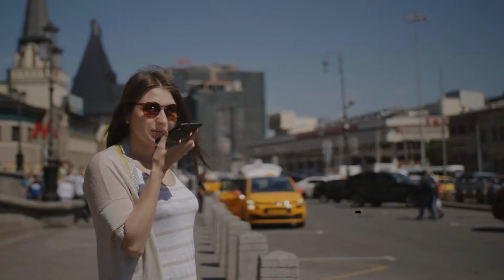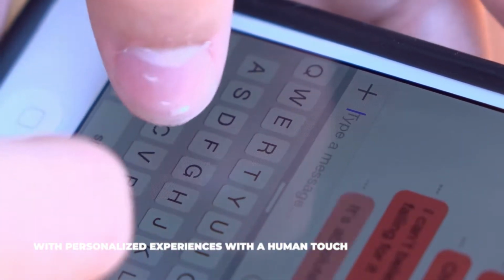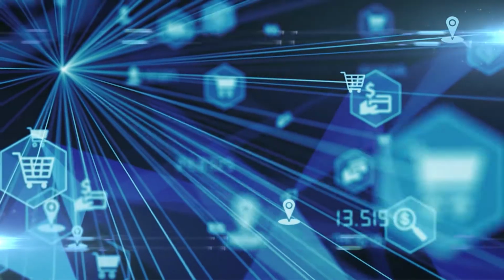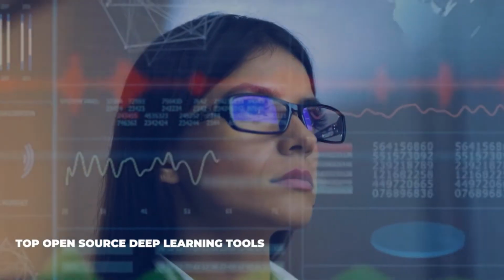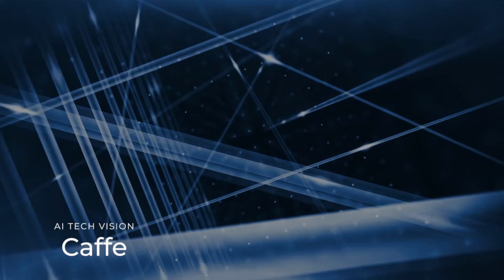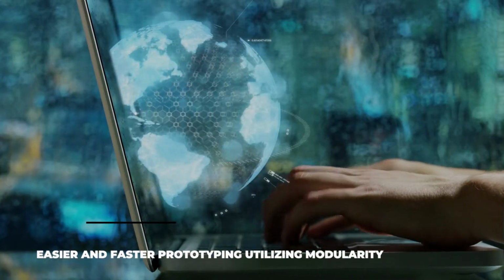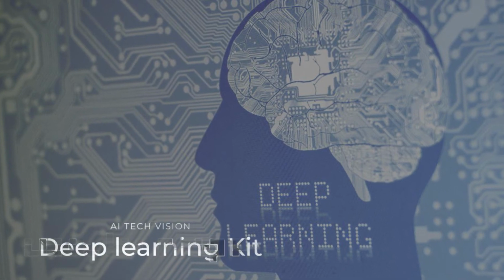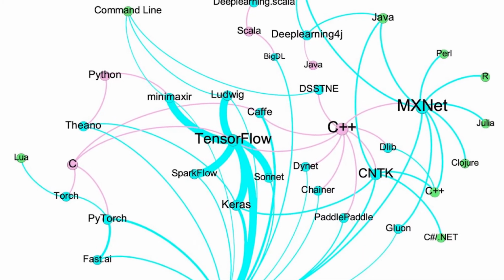Commonly Used Deep Learning Applications And Open Source Tools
Welcome to AI Tech Vision. You are currently watching: Commonly Used Deep Learning Applications And Open Source Tools.

Do you want to understand what AI is? Are you wondering how you can use it in your life?

Deep Learning applications have been solving complex problems and building intelligent solutions. The core concept of Deep Learning has been derived from the structure and function of the human brain. It uses artificial neural networks to analyze data and make predictions. It has found its application in almost every sector of business. In this video, know more about the commonly used deep learning applications and open source tools.

The future is now! Artificial intelligence has the power to change our lives. This channel explores how AI works, its applications in different fields of life- healthcare, education, etc., and the ethical dilemmas that come with it. Also, we'll dive into the basics of robotic process automation, text analytics, and natural language processing and how they work together to automate your business processes with artificial intelligence.

Chapters:
00:00 Introduction
01:09 Virtual Assistants
02:06 Facial Recognition
02:34 Personalization
03:27 Natural Language Processing
04:17 Healthcare
04:45 Autonomous Cars
05:25 Visual Recognition
06:18 TensorFlow
06:58 Caffe
07:28 Torch
07:58 Keras
08:41 DeeplearningKit

AI Tech Vision